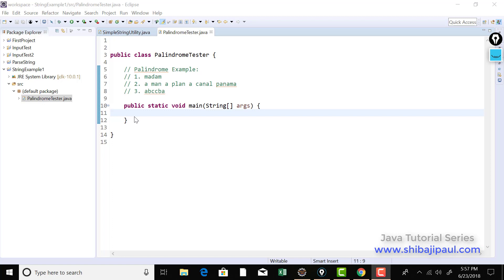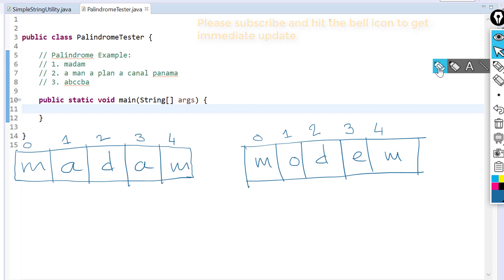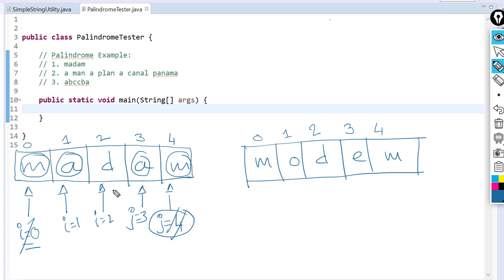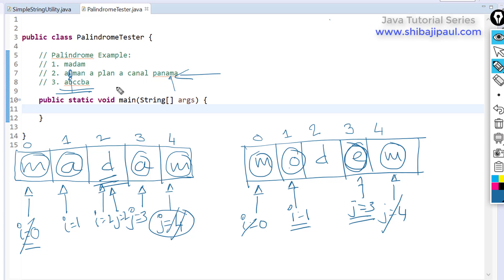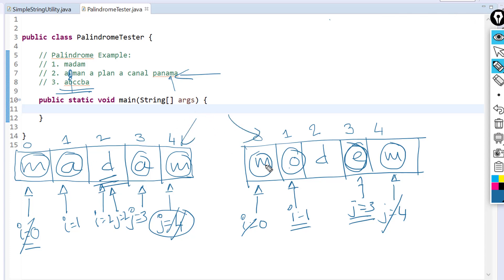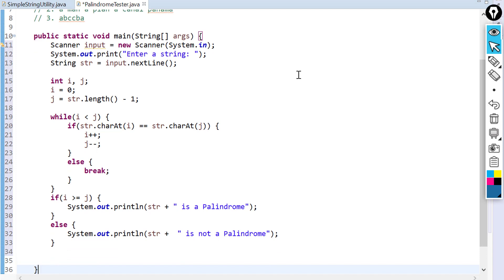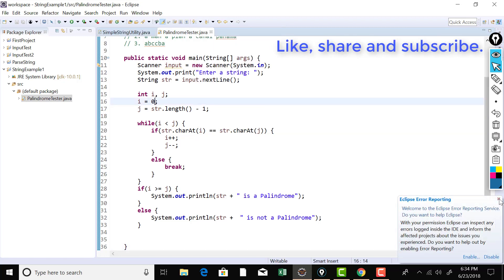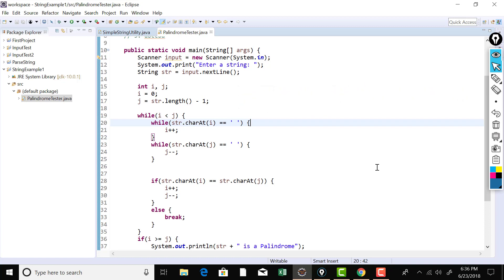Palindrome (with spaces) testing in Java #10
Learn how you can write a Java Program to test whether a String in Java is a Palindrome or not.

This is part of a complete Tutorial Series.

(You can join by sending a request)